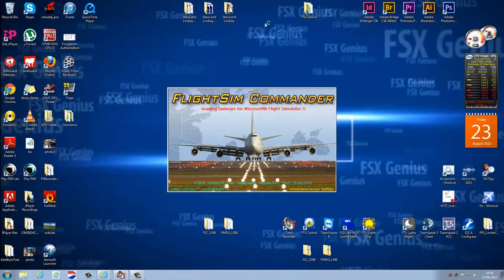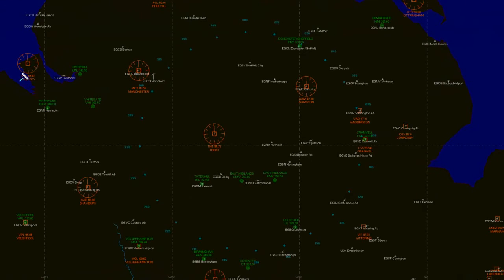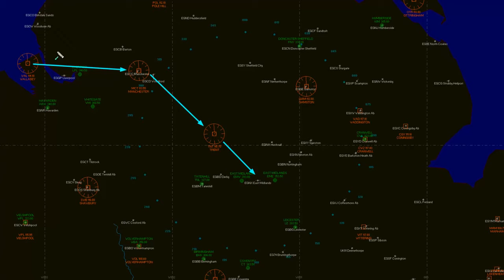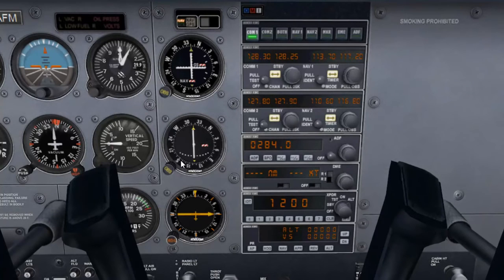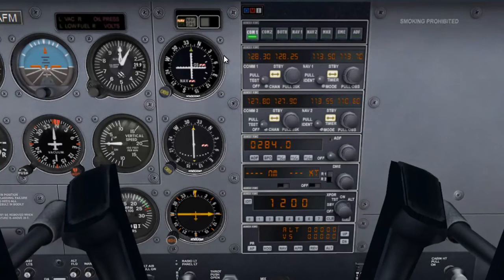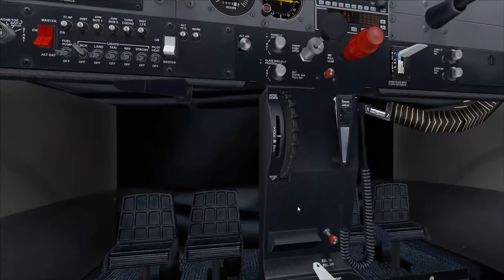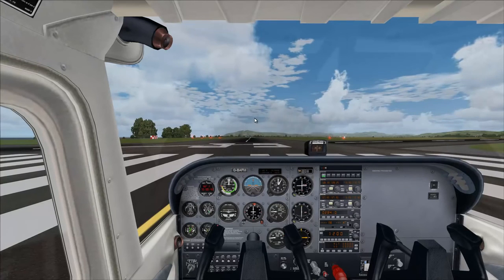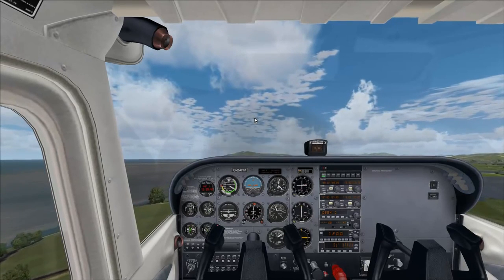FSX Genius' Original: "★ How To Use FSX - Flight School Part 2"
This is the second part of FSX Genius' flight school series.
*Unfortunately, only 8 min of this video was uploaded. The other 50min got corrupted*
FSX Genius was caught and jailed for fraud - the only reason I'm uploading his videos were because they were educational